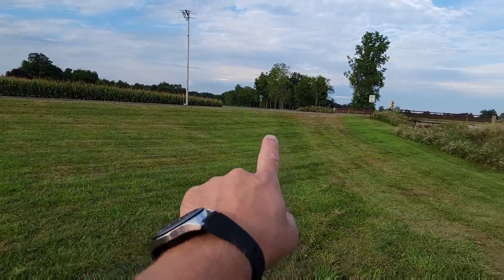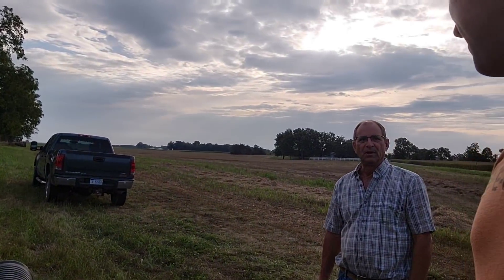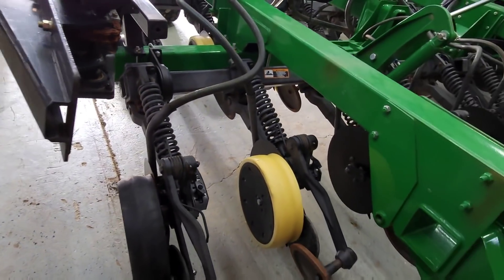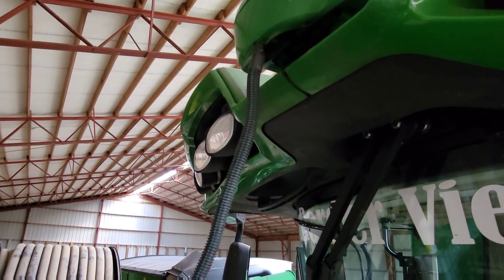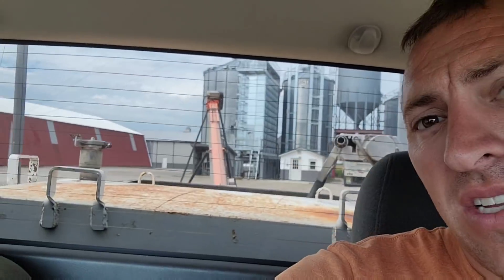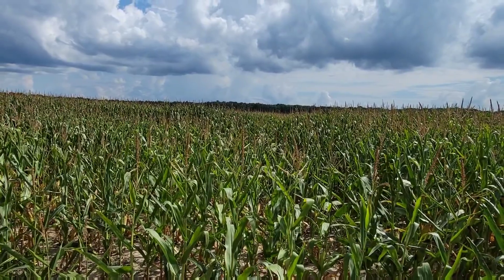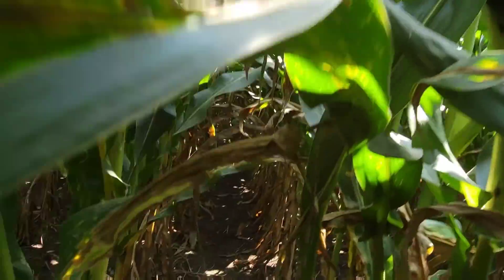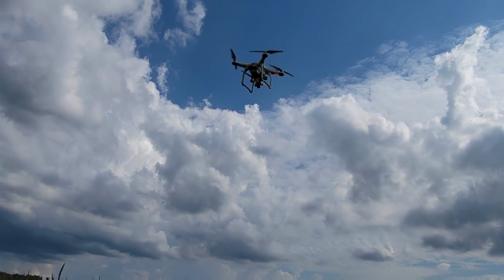Red Corn! - #487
Dad's new project
Looking at some Enogen corn